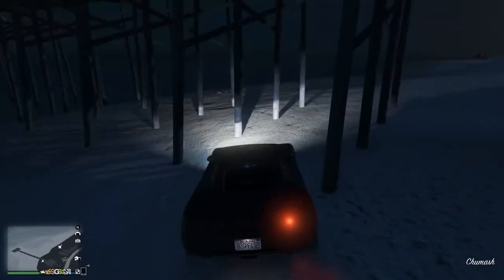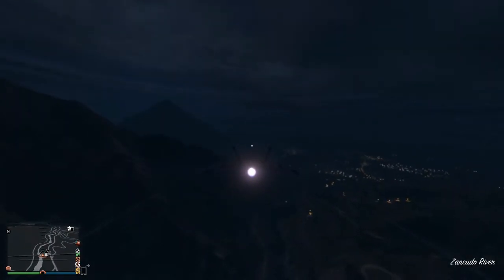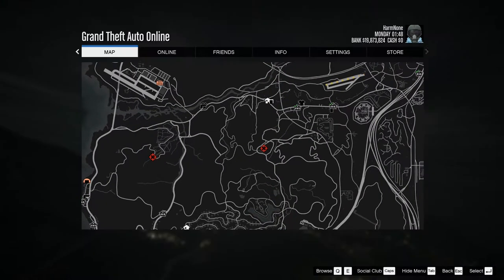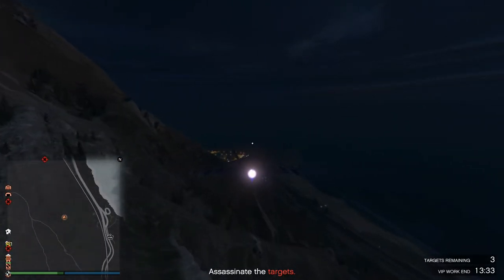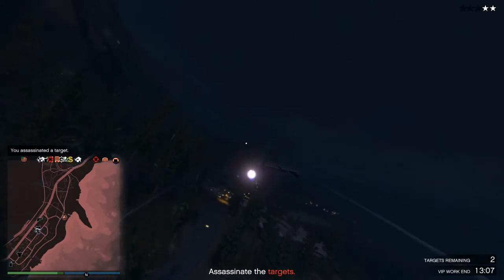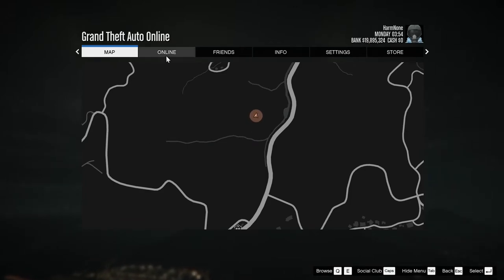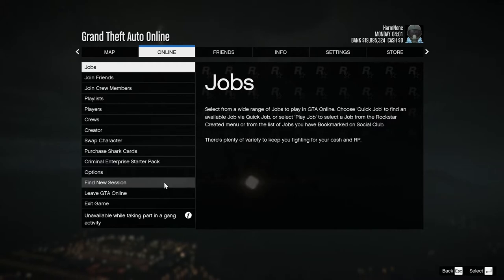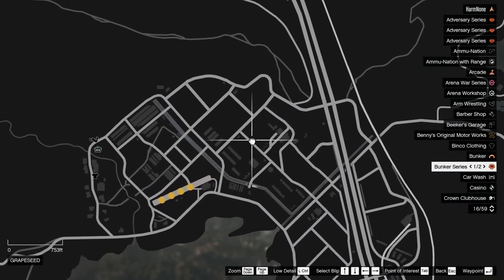GTA Online - How To Do Headhunter More Efficiently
In this video I show you guys what I personally do when I partake in Headhunter in GTA Online. My strategy is slightly different from many others. I believe it allows me to complete the mission faster.